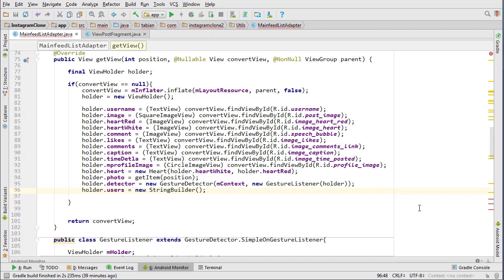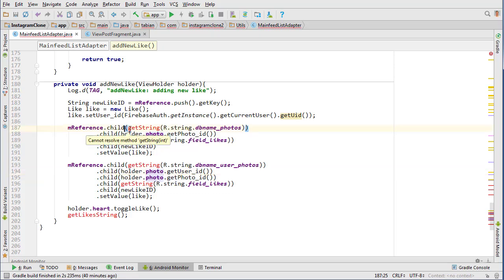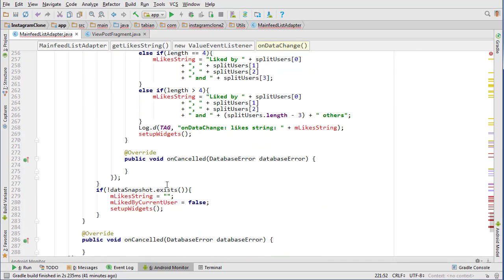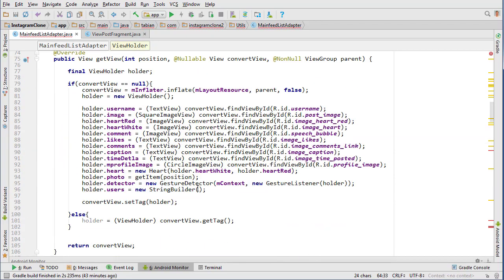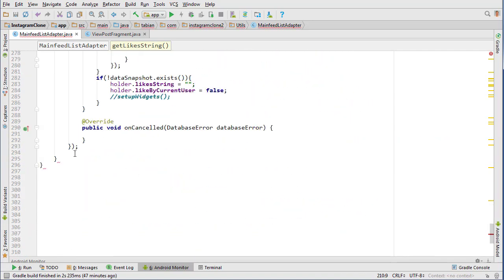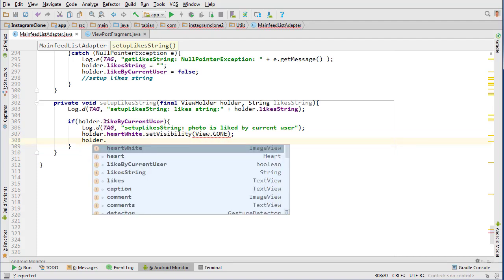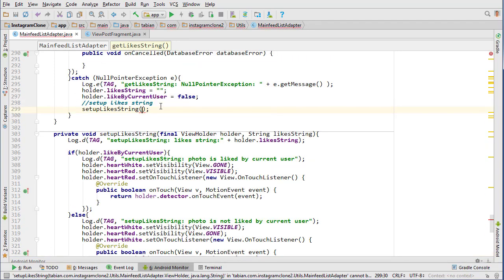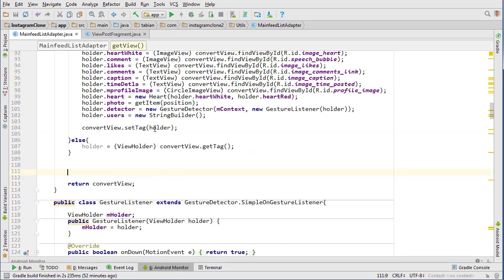Mainfeed ListAdapter (Part 90) - [Build an Instagram Clone]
In this video we continue building a List Adapter for the main feed.